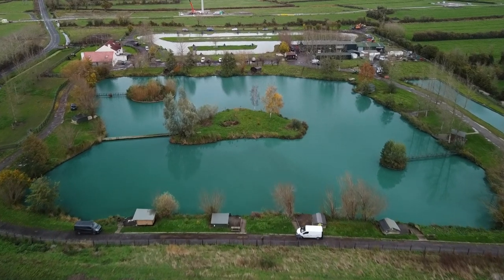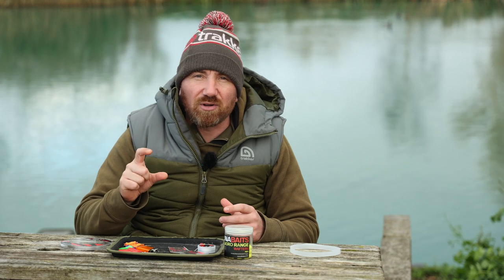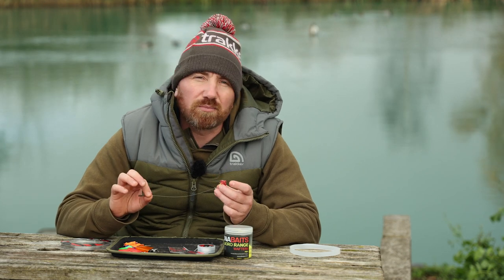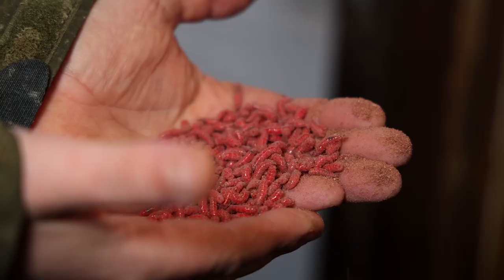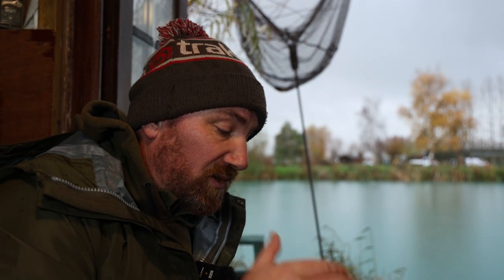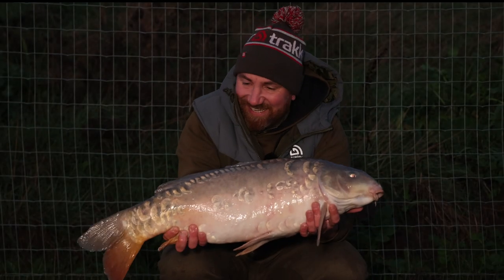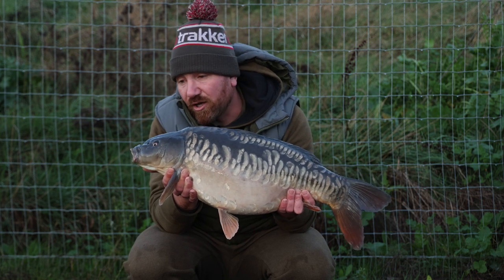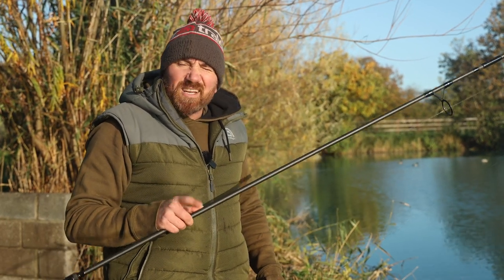Catching Carp in Winter | Cold Water Carping Season 2 Episode 1 | Acorn Fishery | Tips for Maggots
Bonesy's back for more frost-bitten adventures in carpland as he kicks-off another year of Cold Water Carping with a visit to Acorn Fishery in Somerset.

Despite the lake being incredibly moody during the session, Bones manages to get those bobbins bouncing using his go-to bait at this time of year – the humble maggot!